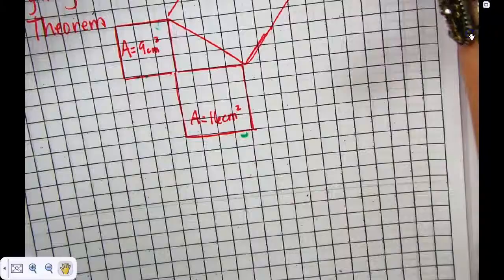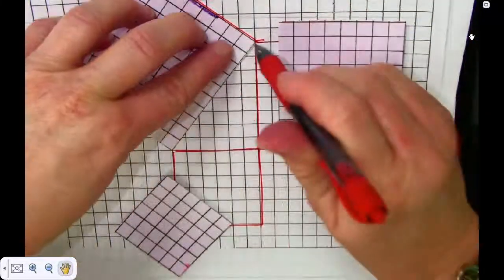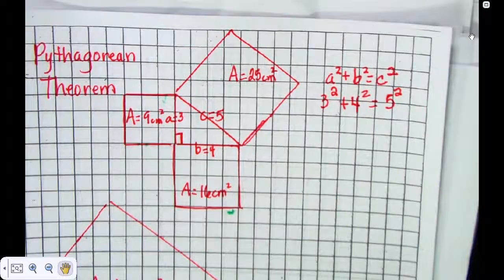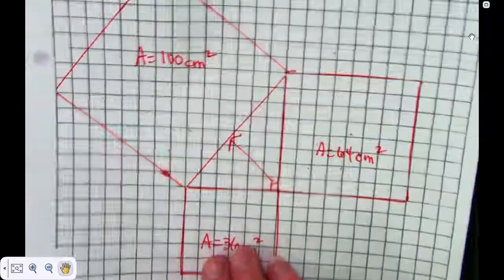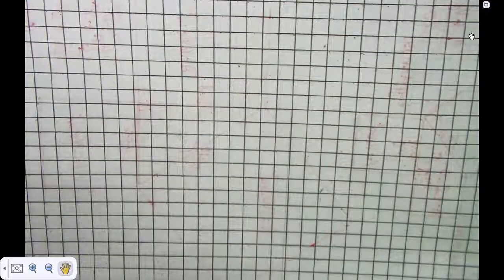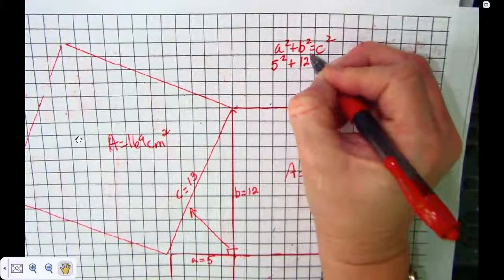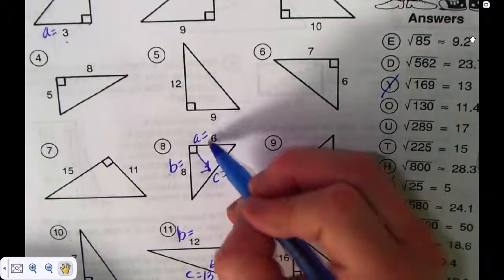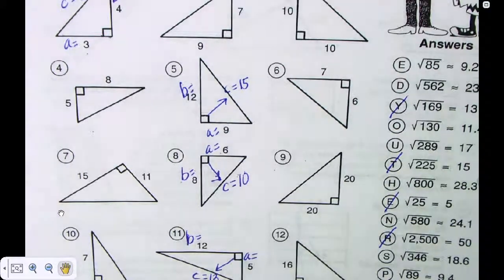Pythagorean Theorem 2-3-16